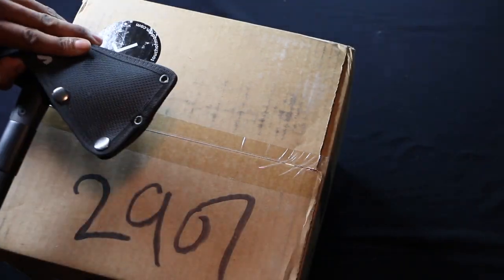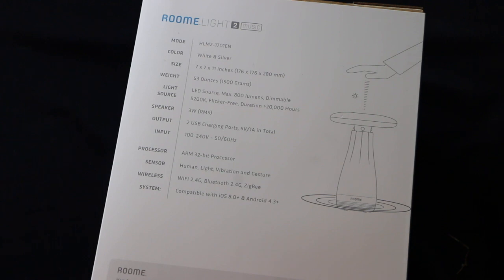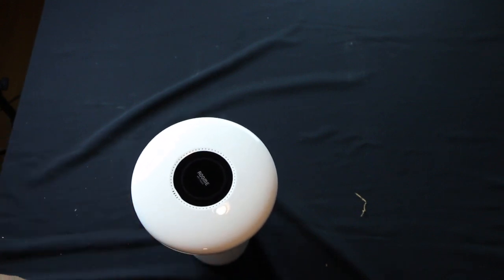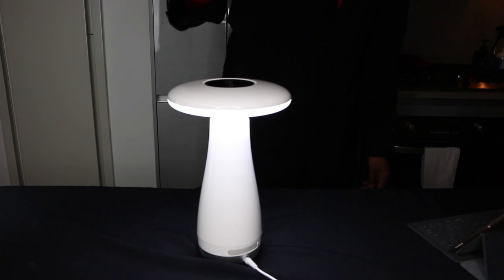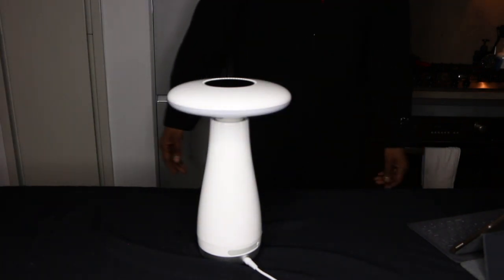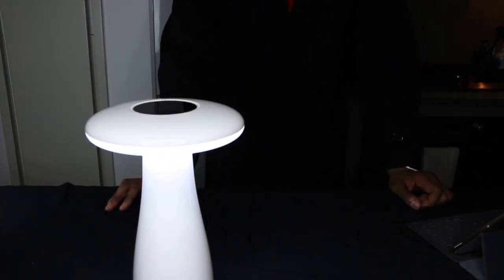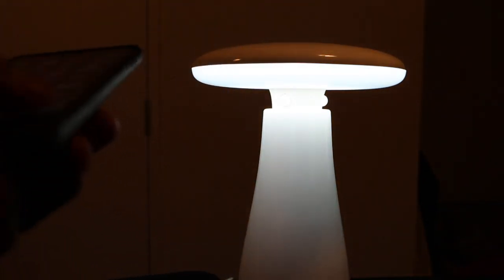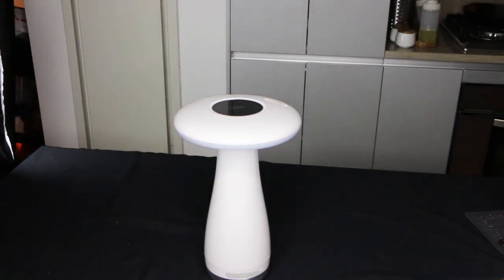ROOMe the worlds first motion gestured light-Herve's World -episode 53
This video is about ROOMe the worlds first motion gestured light-Herve's World -episode 53

-ROOMe the worlds first motion gestured lamp